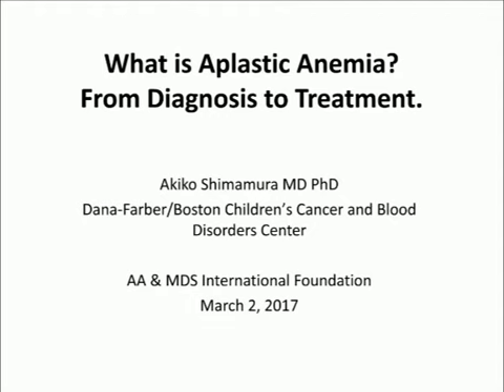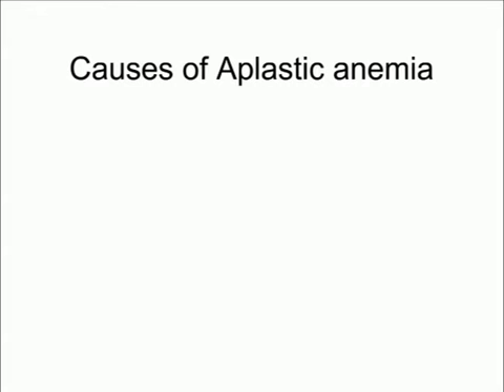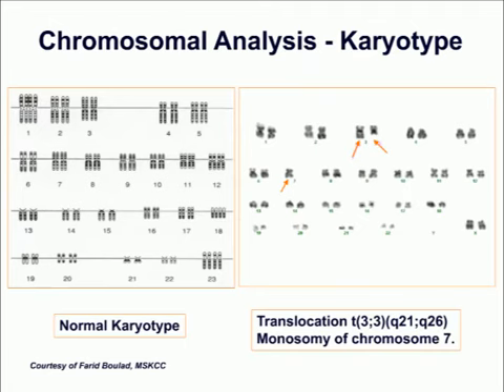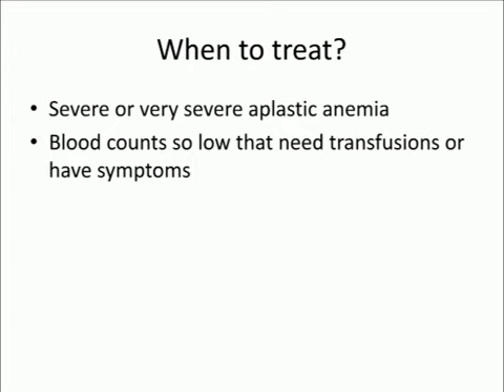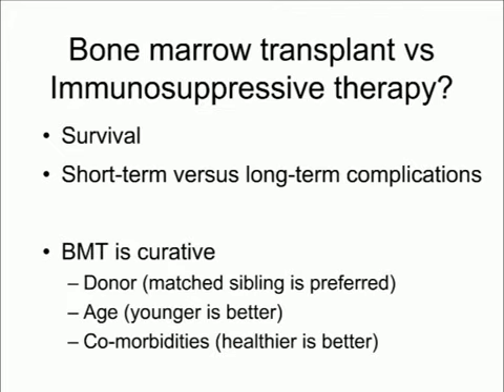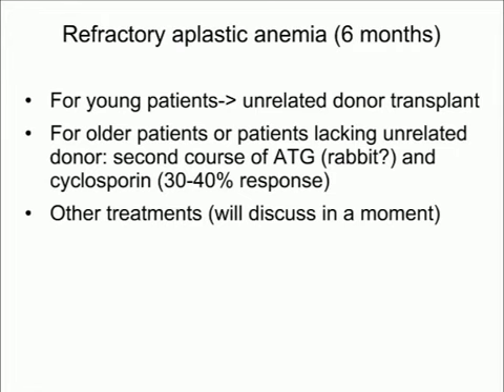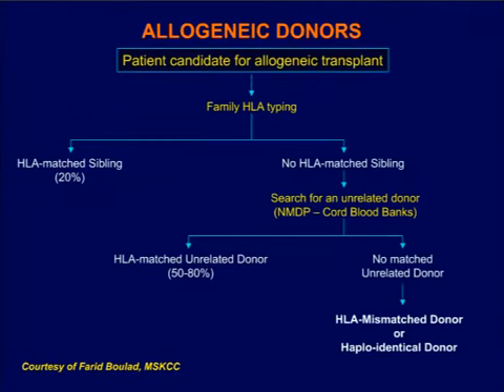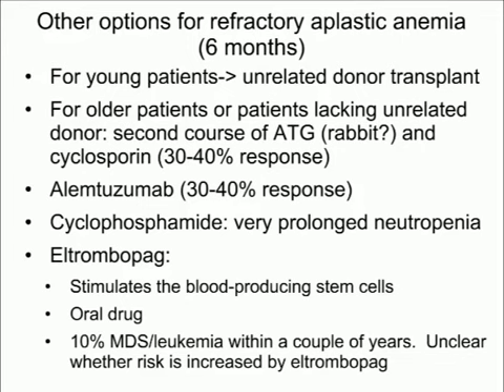What is Aplastic Anemia? From Diagnosis to Treatment 3/02/17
Akiko Shimamura, MD, PhD gives a thorough discussion of aplastic anemia, including CBC information and other diagnostic tools as well as therapies to treat this bone marrow failure disease.